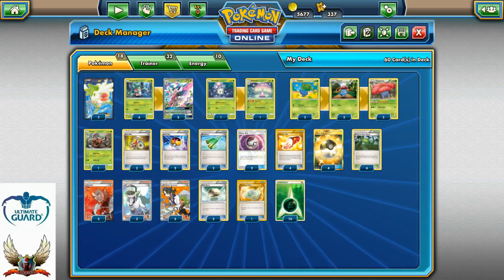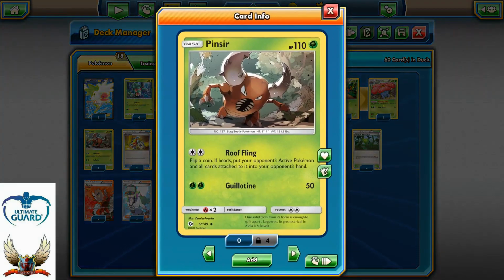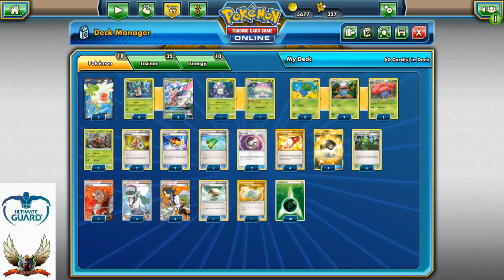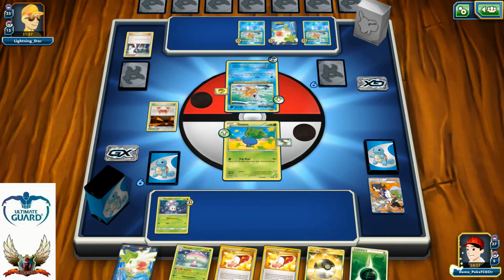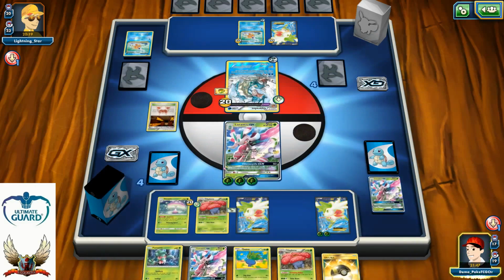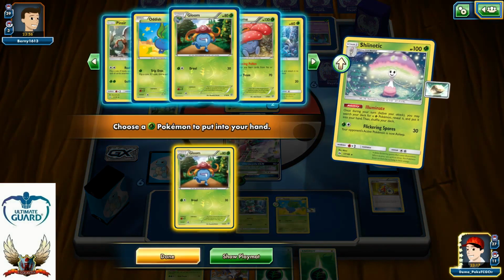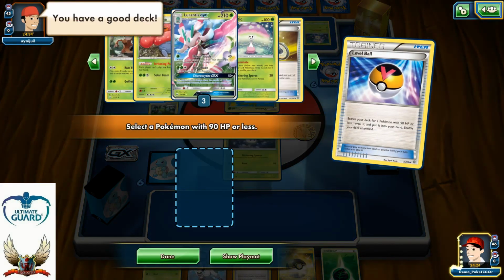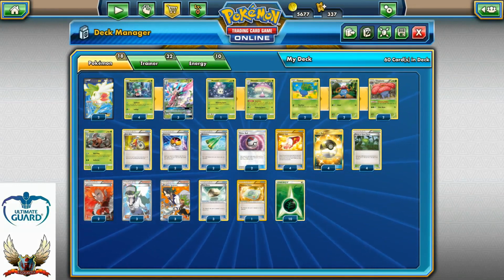Pokemon TCG - Lurantis GX/Shiinotic/Vileplume - Sun & Moon Item Lock Deck!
(Pokemon TCG site - buy & trade Pokemon cards from Base set 1999 up to latest sets in year 2016, based in EU)

#Pokémon - 18

* 2 Shaymin-EX ROS 106
* 4 Fomantis SM 14
* 3 Lurantis-GX SM 15
* 1 Morelull SM 16
* 1 Shiinotic SM 17
* 2 Oddish AOR 1
* 2 Gloom AOR 2
* 2 Vileplume AOR 3
* 1 Pinsir SM 6

* 3 Professor Sycamore STS 114
* 2 Revitalizer GEN 70
* 2 Timer Ball SM 134
* 2 Acro Bike PRC 122
* 1 Weakness Policy PRC 164
* 4 Forest of Giant Plants AOR 74
* 2 Level Ball AOR 76
* 4 Ultra Ball SM 161
* 3 Float Stone BKT 137
* 3 N NVI 101
* 2 Lysandre FLF 104
* 4 Trainers' Mail AOR 100

#Energy - 10

* 10 Grass Energy CL 88